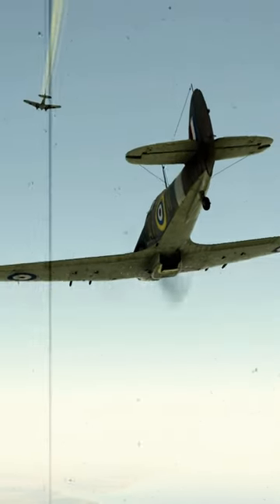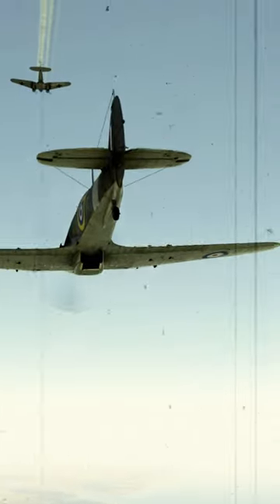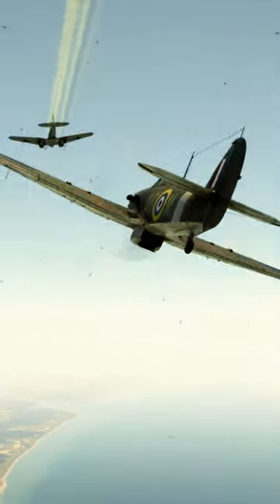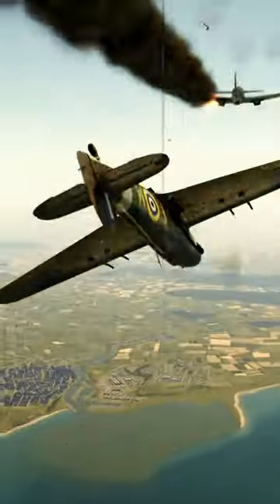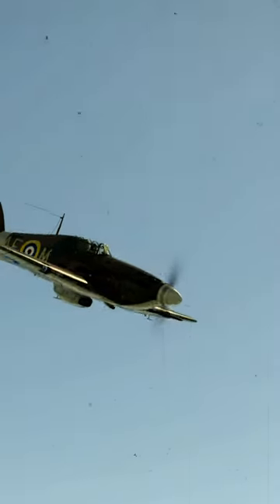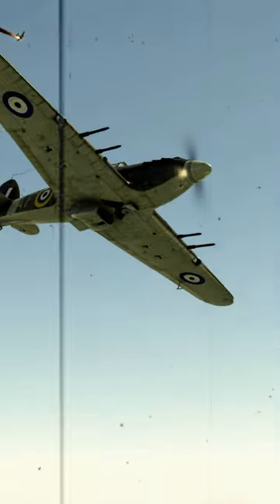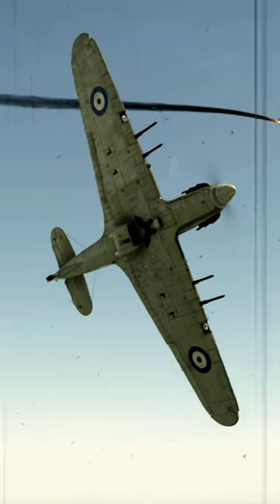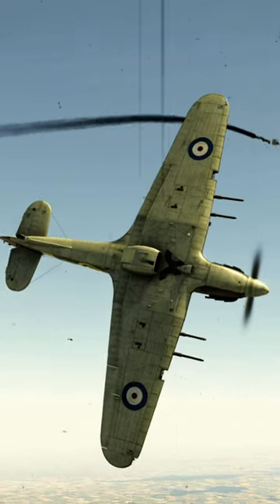Hawker Hurricane Mk 2, Engine Management | WW2 Air Combat Flight Sims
Now history can be shown. WW2 air combat flight simulators have realistic action!!

Hardware: Overclocked 24 core 3960x threadripper with a 3090 gpu.

Opentrack and AITrack for head tracking.